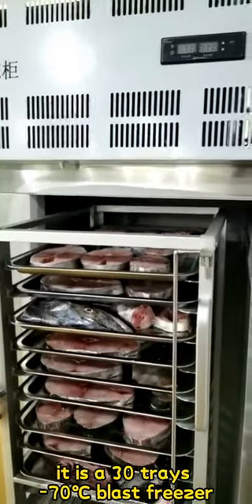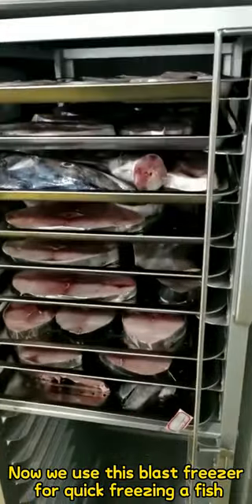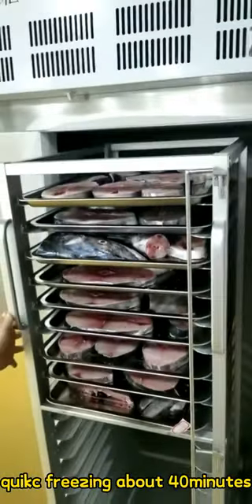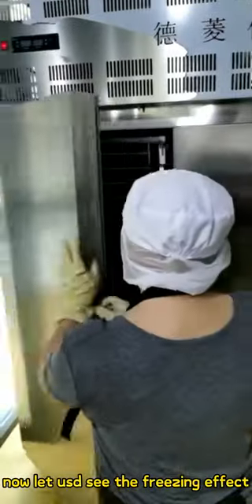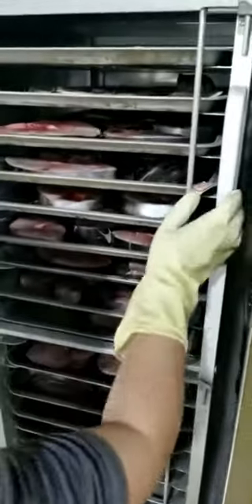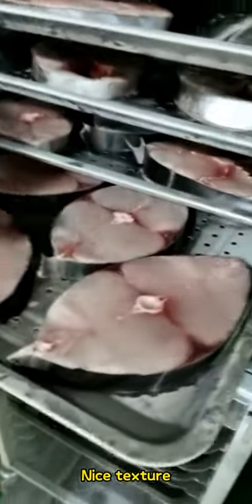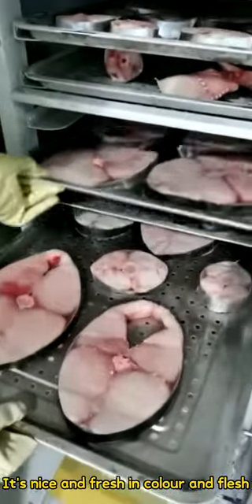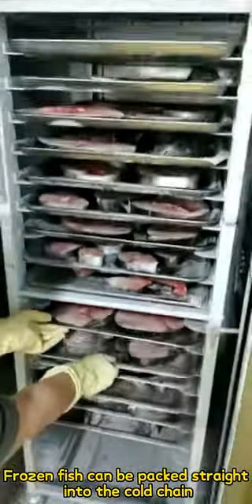blast freezer for fish,quick freezing in 40 minutes(-70 degree) can package and delivery!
The customers in the seafood market have a variety of fish, and the size of fish is large, so the general freezers take a long time to freeze and waste time. At this time, the appearance of the freezers helps many businesses in the seafood market. The freezers at minus 70 degrees Celsius only take 40 minutes to freeze 15kg fish, which is more than 5 times faster than the general freezers, which greatly saves time and cost。

When seafood is frozen at low temperature, the cell liquid inside the cell begins to form ice crystals. The longer the process of forming ice crystals, the bigger the ice crystals will become. In this way, the more easily the cell membrane will be punctured, resulting in the loss of nutrients and the change of taste when the seafood is thawed. Conversely, the faster it freezes, the smaller the ice crystals become, and countless tiny crystals stick around the cells, ultimately ensuring the fresh taste of the seafood.

Foshan Xuehu Refrigeration Equipment Co., Ltd
No. 20-1, Road 8, Qijiao Industrial Zone, Maicun Committee, Xingtan Town, Foshan, Guangdong, China